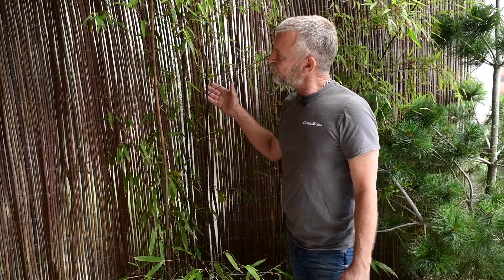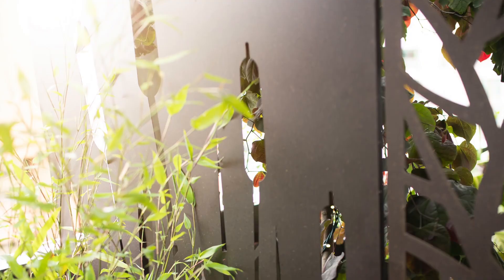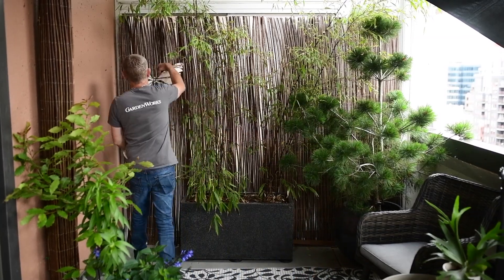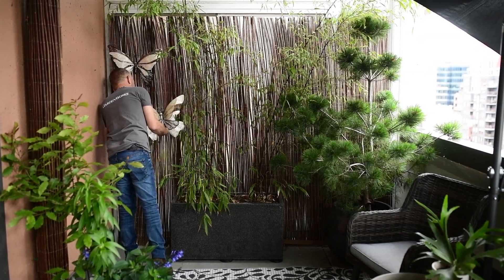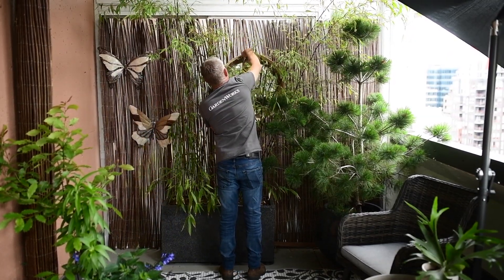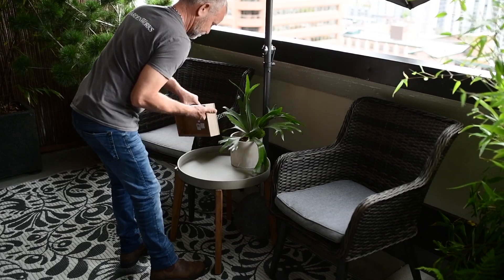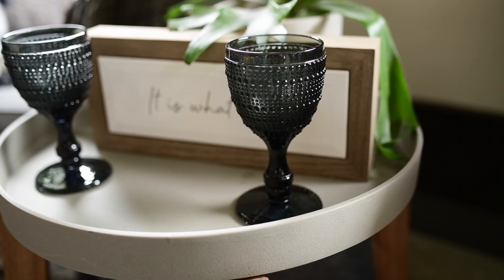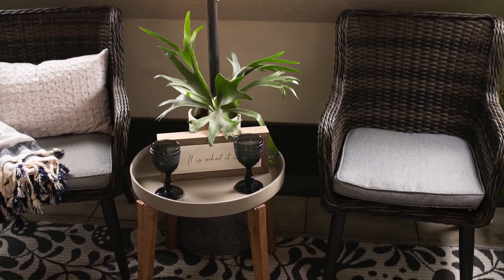Summer Patio Refresh | GARDENWORKS Canada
Watch our Inspiring video on how to refresh your patio or balcony space this spring and summer!

RESOURCES || LINKS